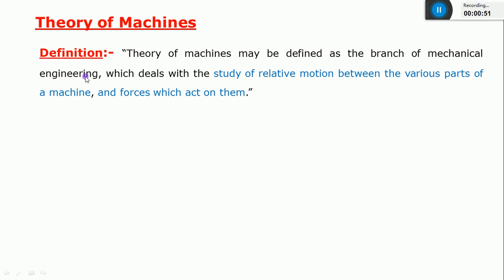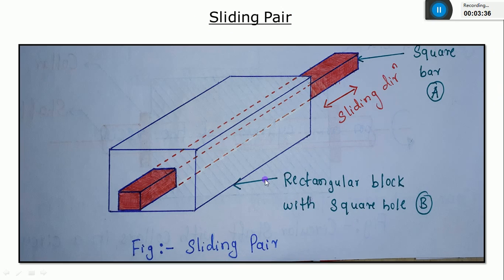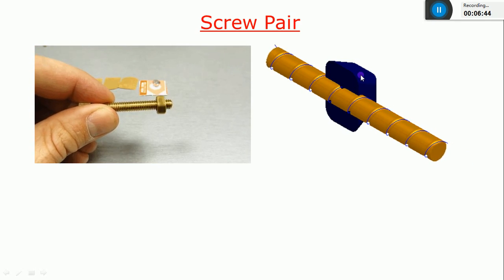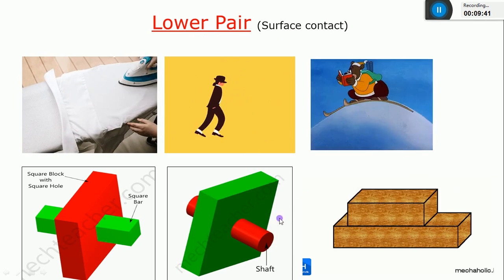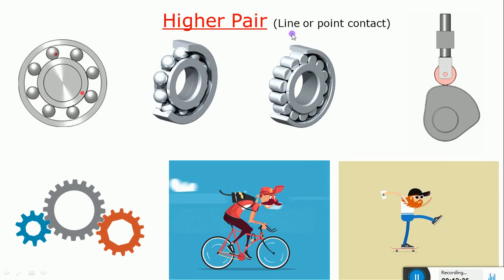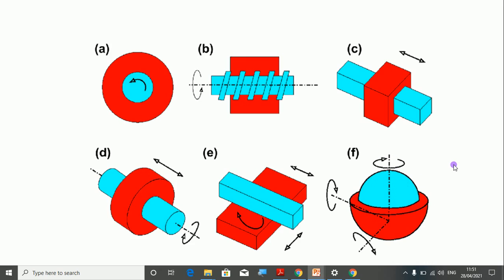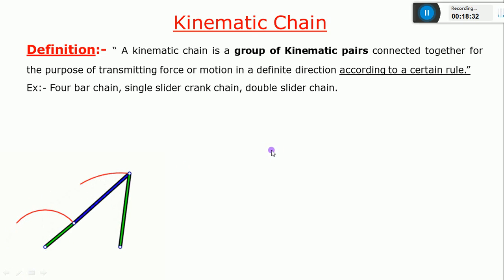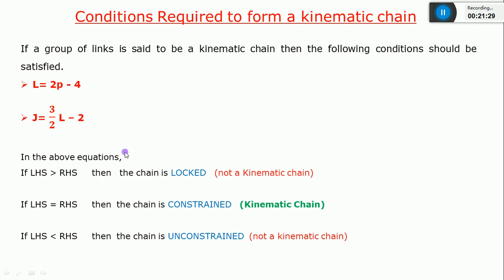KOM Class 1.3 , By CJ